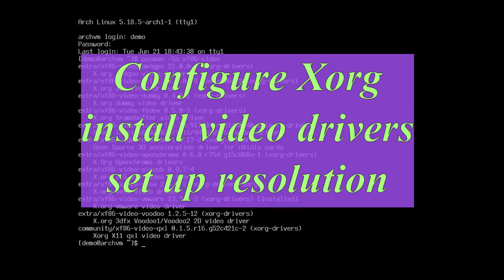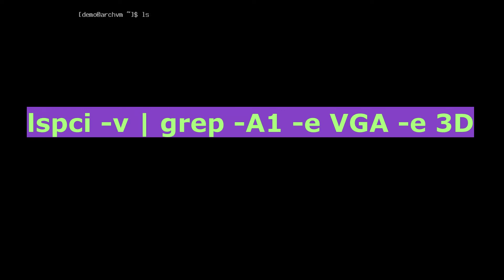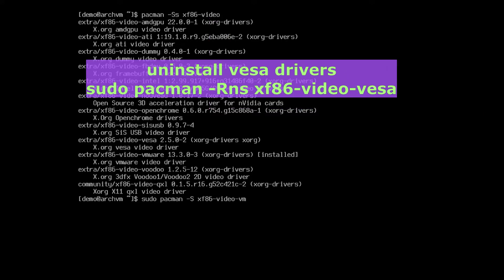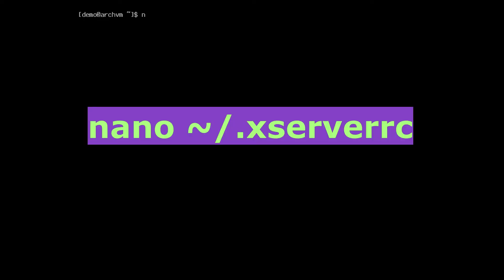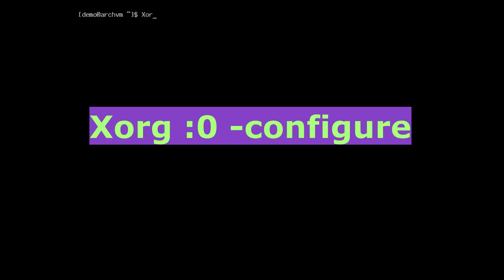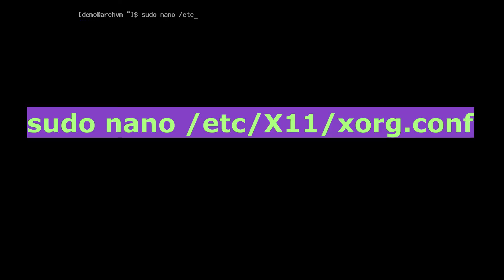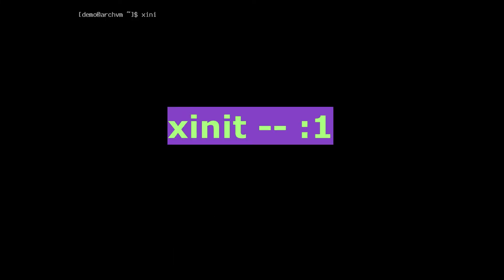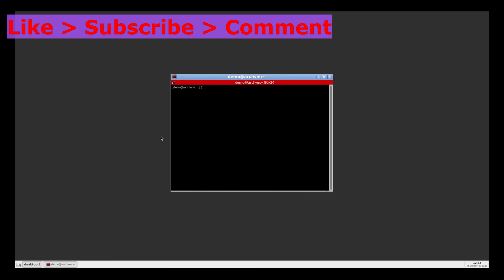Arch Install Xorg Resolution, video drivers (part-4)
Arch Install Xorg Resolution setup, video drivers install, in newly installed arch, Part-4